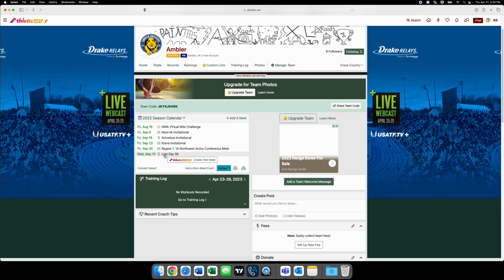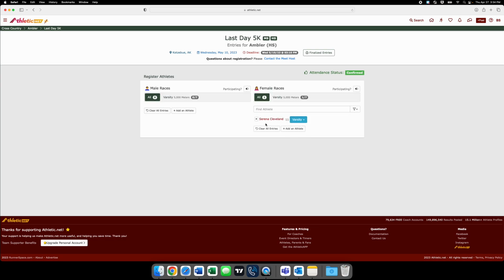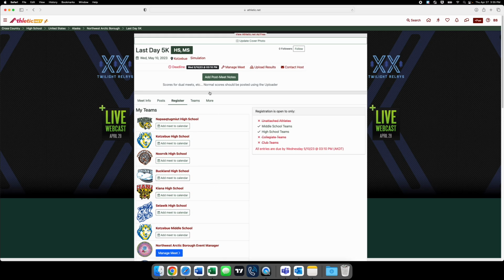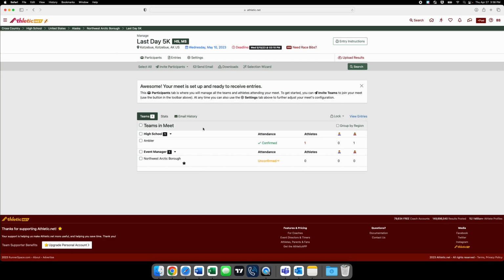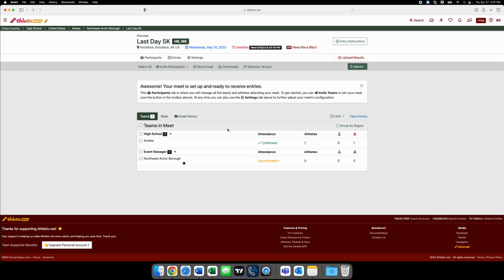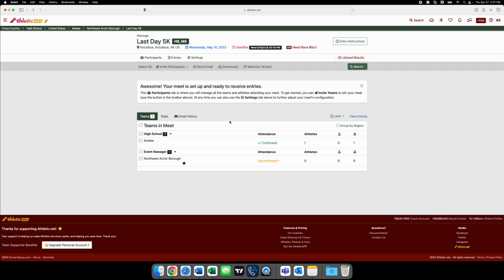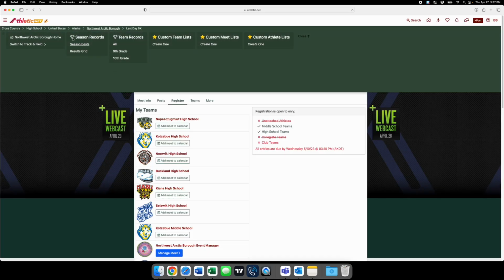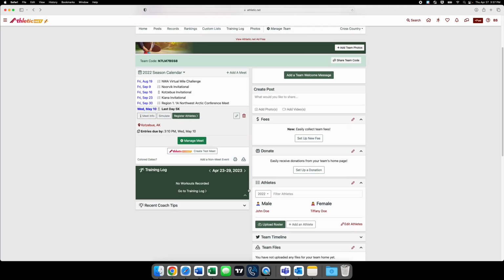Athletic.net - 8 - Meet Registration